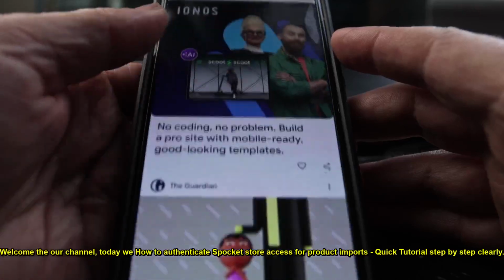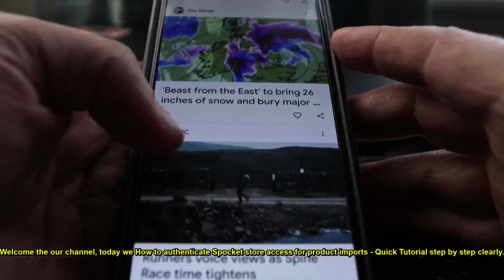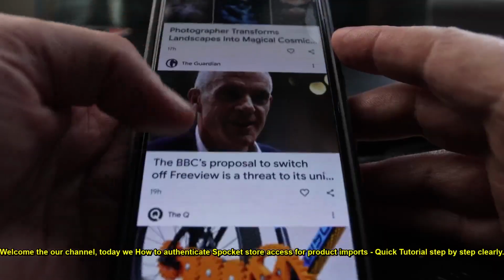How to authenticate Spocket store access for product imports - Quick Tutorial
Unlock the full potential of your Spocket store with our quick tutorial on how to authenticate store access for seamless product imports! In this step-by-step guide, we’ll walk you through the authentication process, ensuring you can easily integrate and manage products from top suppliers. Whether you’re just starting or looking to streamline your e-commerce operations, this video is perfect for you.